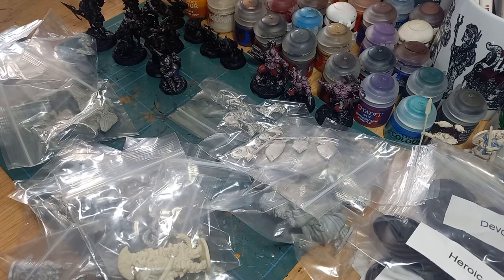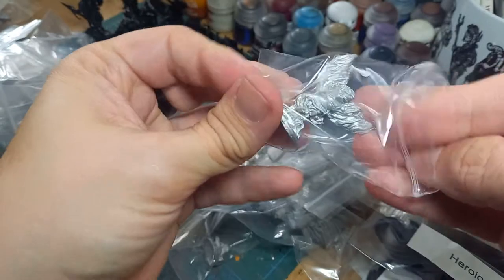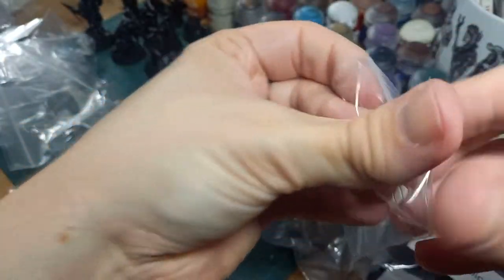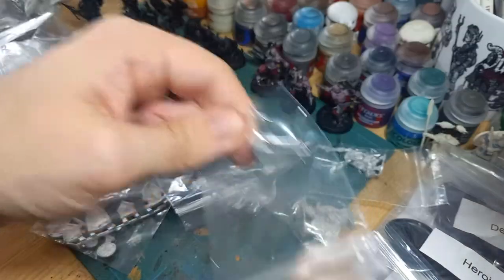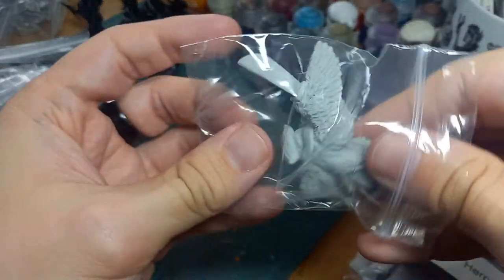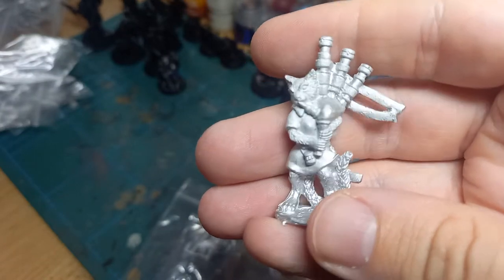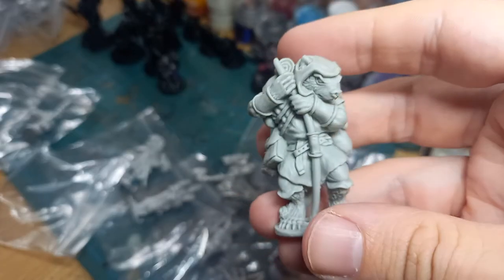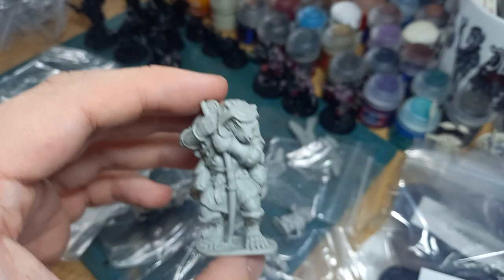Stunning New Burrows & Badgers Miniatures - Checking Out The Latest Kickstarter Bundle | Hobby Chat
I was excited to get my latest bundle of Kickstarter miniatures from Oathsworn Miniatures for Burrows & Badgers.

I was so excited that I put together this impromptu "unbagging" where I go through the All-In Pledge and have a look at the new metal and resin miniatures.

If you like what you see here, make sure to check out the Burrows & Badgers range from Oathsworn Miniatures on their webstore. Rules, miniatures and more!

Michael and Jo are an absolutely awesome pair who have done some stunning work bringing this Redwall-like world to life. The game is fun and the miniatures are a joy to paint!